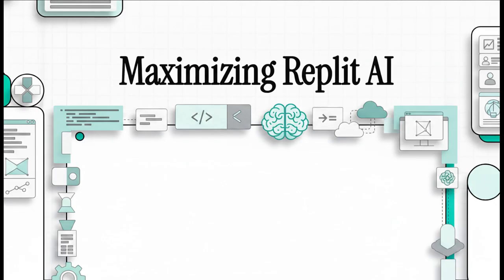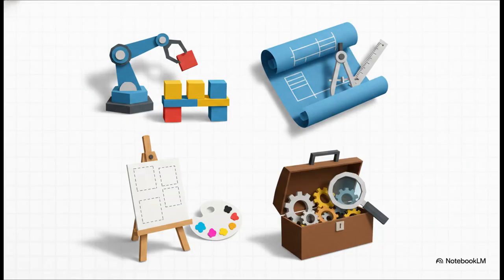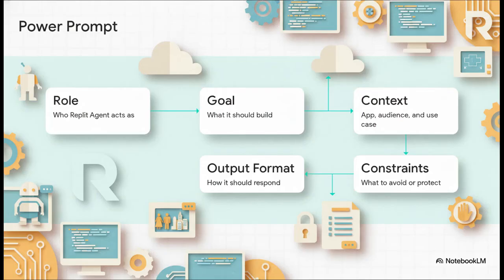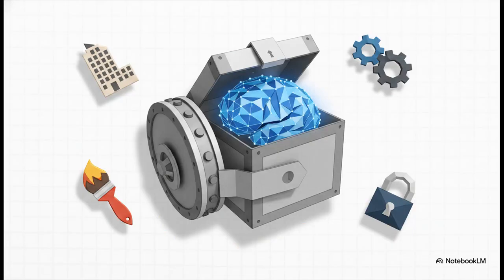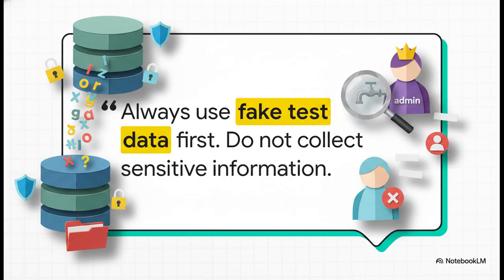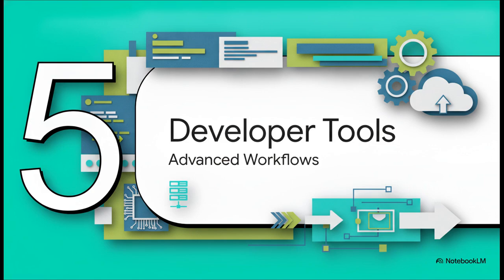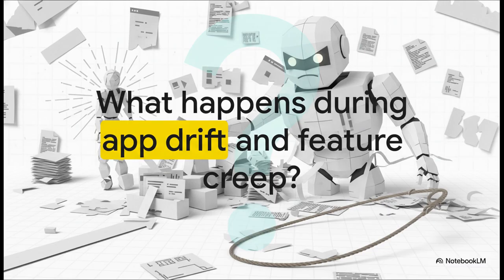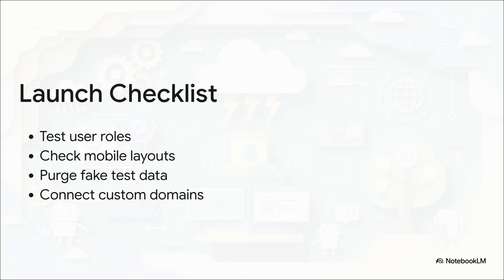Master Replit AI: Build Apps Dashboards and Automations Without Getting Lost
Replit is no longer just a browser code editor. It is becoming a full-stack AI app-building environment for creators, builders, educators, founders, and operators who want to turn ideas into real software faster.

In this video, we break down how to maximize Replit AI the smart way. You will learn how to use Replit Agent, Plan Mode, Design Canvas, Project Editor, replit.md, databases, App Storage, Auth, Secrets, deployments, custom domains, GitHub, APIs, integrations, MCP, Agent Skills, testing workflows, privacy checks, and project handoff prompts.

We also cover practical examples like dashboards, CRMs, booking apps, client portals, Skool companion apps, AI support tools, business automations, and internal admin systems. The goal is simple: stop prompting randomly and start building with structure.